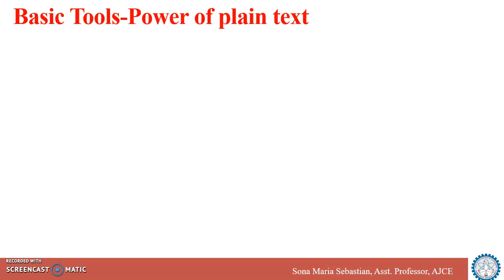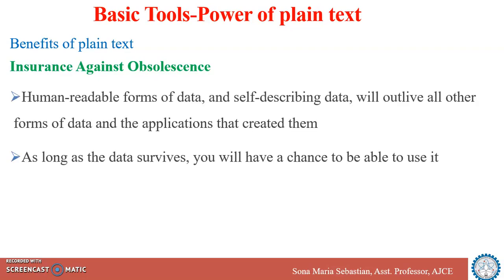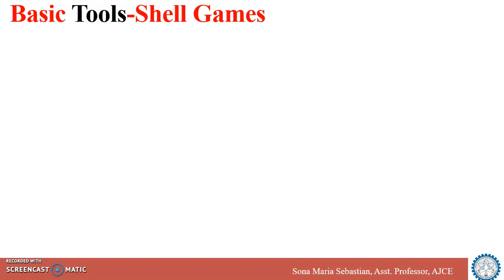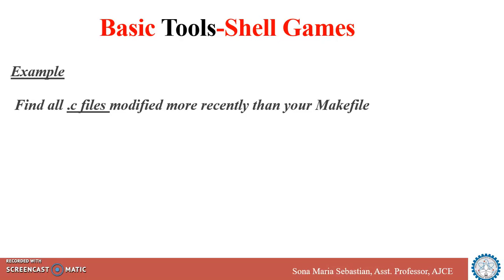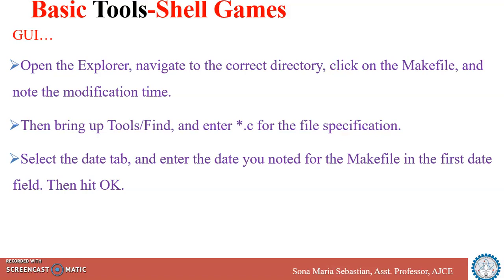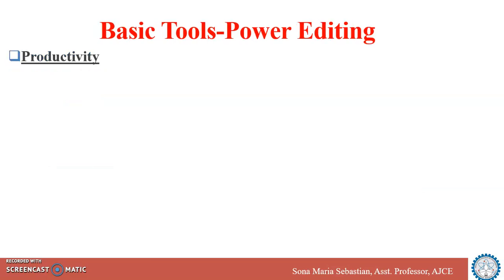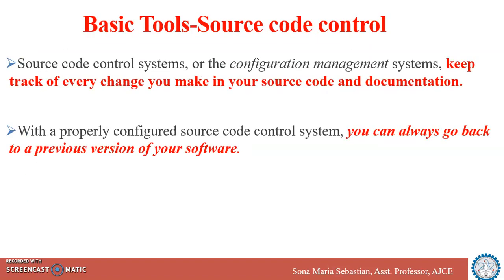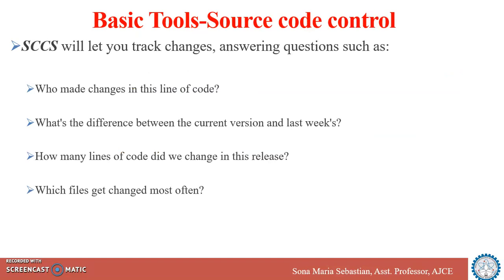Module 5 (Part 3.0) Basic Tools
Application Development and Maintenance - Module 5(Part 3.0)Basic Tools